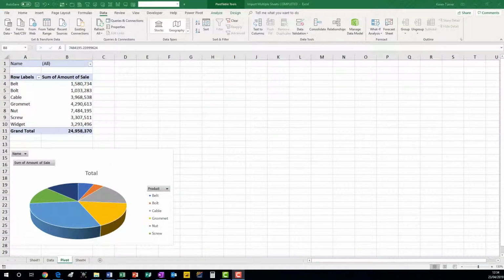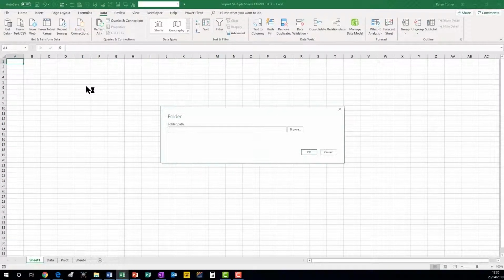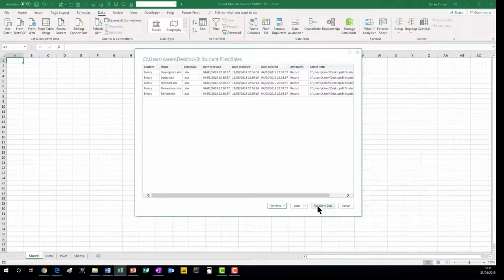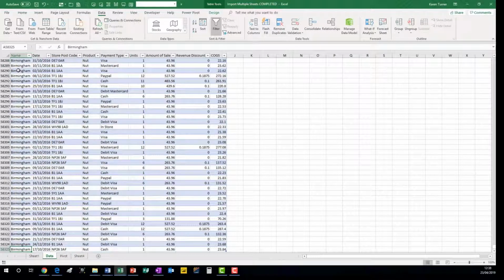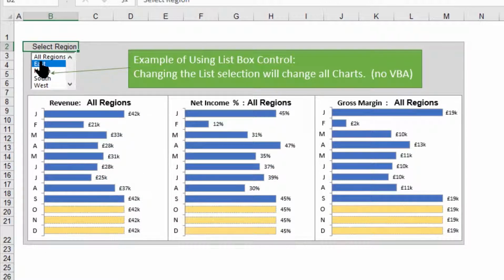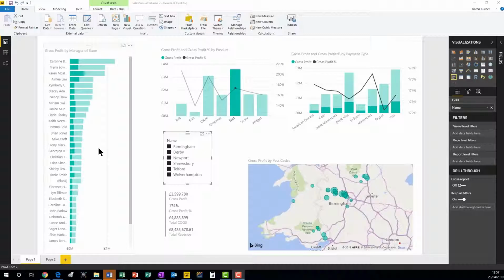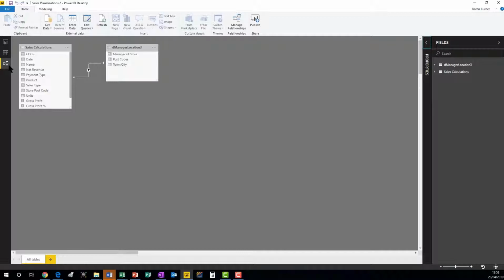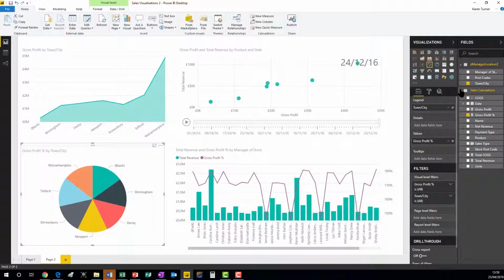Whats in BI, Dashboards and Visualiations courses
This video shows a snapshot of what's involved in some of our more advanced Excel training courses